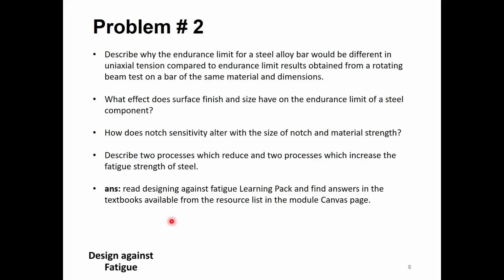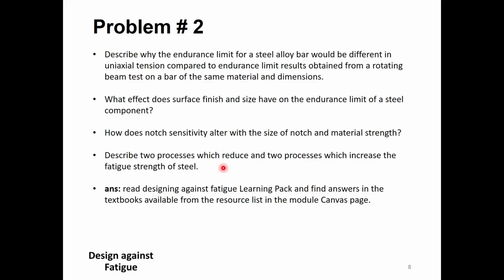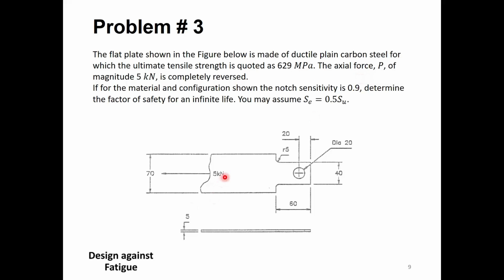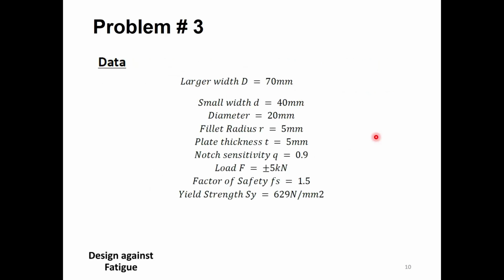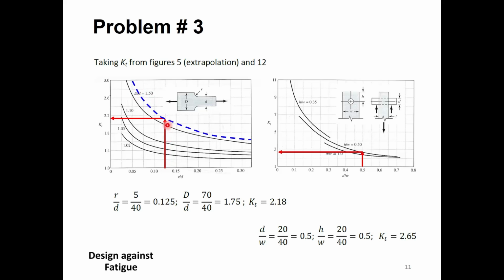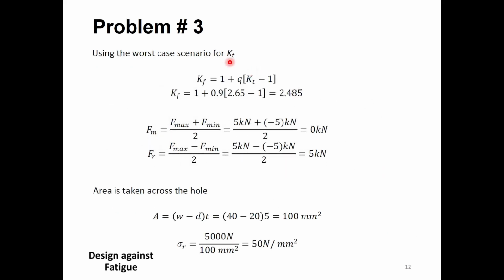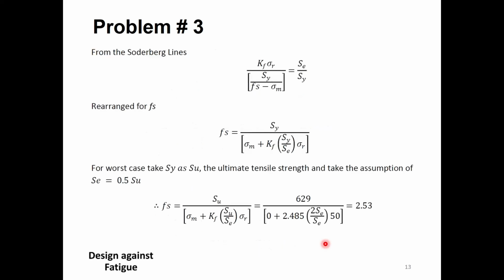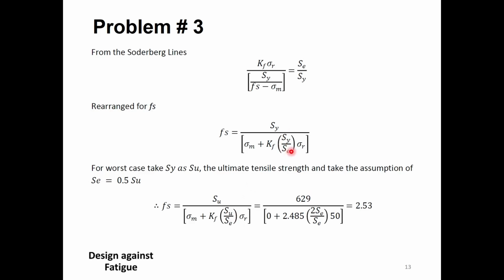Tutorial - Designing against Fatigue Part 2/6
This playlist introduces the Designing for Fatigue Lecture (3 parts) and Tutorial (6 parts).